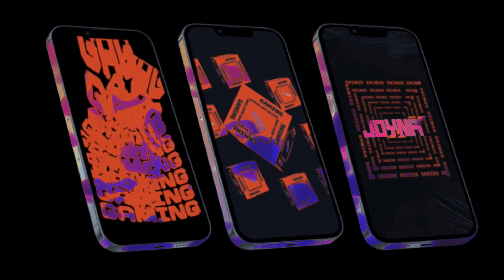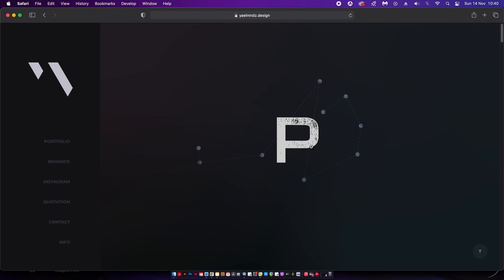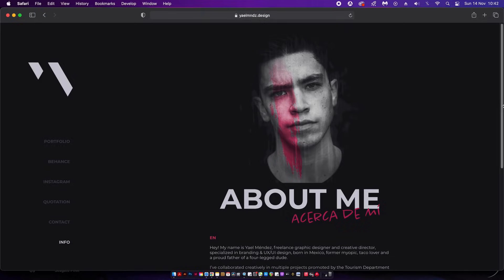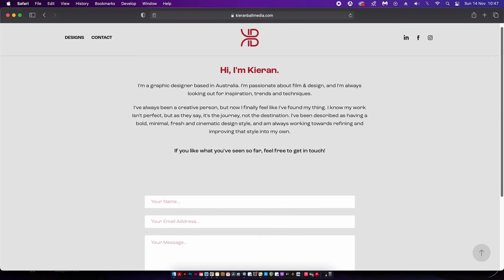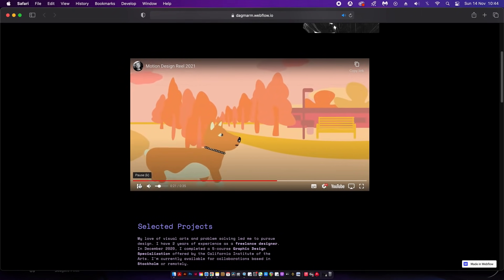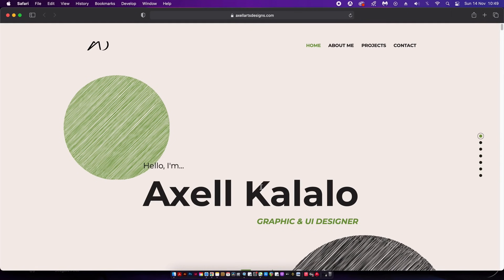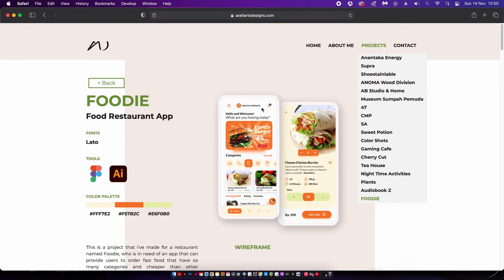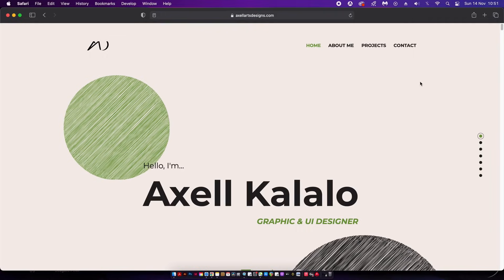I Critique Subscriber Portfolios 👀 (INTERESTING SUBMISSIONS)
I take a look at the really interesting portfolios that subscribers submitted to me. The graphic design work that I saw in the portfolios was really cool, and I feel that my feedback was valid throughout the entire video. But what do you think?

If you did submit a portfolio page and you haven't seen it in todays Satori Graphics video, it has nothing to do with the quality of the graphic design work, it's just that I chose to speak about these 4 portfolios, as I think there are valid teaching points to be found in the dissection of them.
But what do you think, did you like the graphic design portfolios in todays video? Do you feel the critique was valid, and did it help you with your very own portfolio maybe?

GADGETS & EQUIPMENT
The microphone I use for my videos
The camera I use
The keyboard that I use
The mouse that I use
The computer that I use
The tablet that I use
Useful book on grid systems
Add atmosphere to your room or office Notepad
Awesome Graphic Design Ideas Book
Some of the best ROCK & ROLL Graphics

0:00 intro
0:20 Portfolio 1
2:16 Portfolio 2
3:25 Portfolio 3
5:09 Portfolio 4